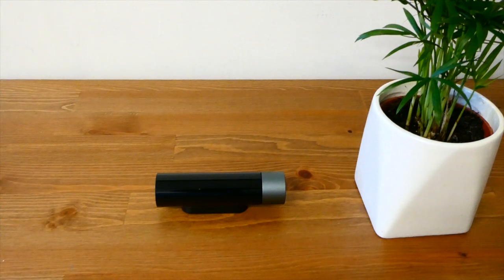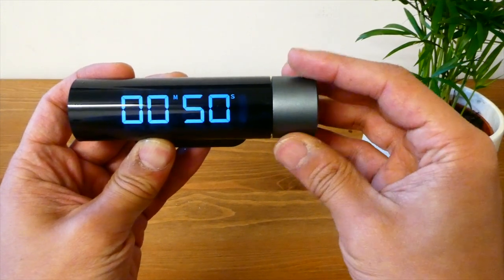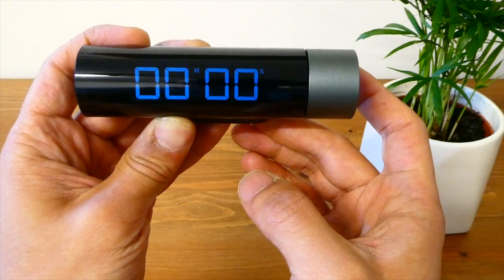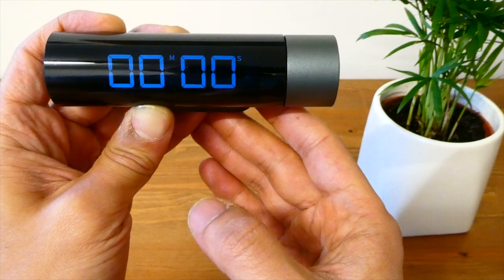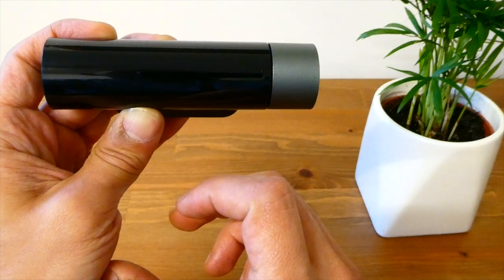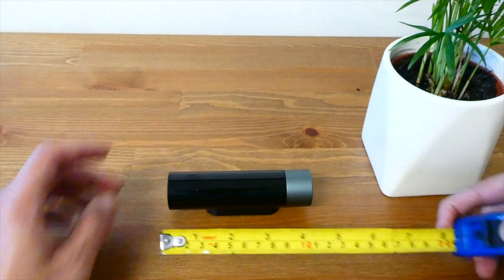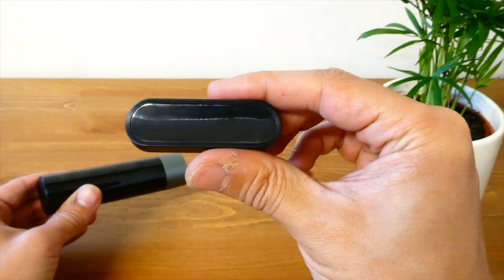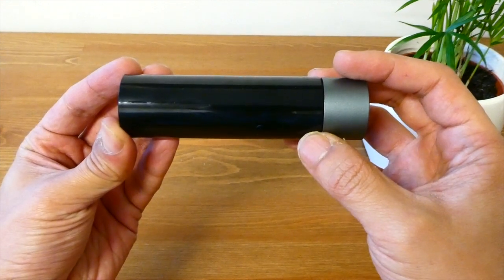Umedo Digital Kitchen Timer, Magnetic with Countdown and Count Up/ Stopwatch - Review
Hey Guys! I'm using this handy digital kitchen timer when I'm making pizzas to make sure I don't burn the crust! 😀

Very simple to use, comes with 2 basic features - countdown and a countup/stopwatch feature.

Good points:
- Easy to use digital timer
- Nice big LED display
- Nice loud dong sound effect alarm when using the countdown
- Great magnetic back, I'm using it to store my timer on my fridge
- Takes only 1xAAA battery (which comes with the unit)
- Compact and lightweight. Weight: 0.18 lb/82 g / Size: 4.4*1.2*1.2 inch/11.2*3*3 cm
- Auto dims within 5 seconds, and will automatically shut down after another 5 seconds to preserve battery life

Bad points:
- none